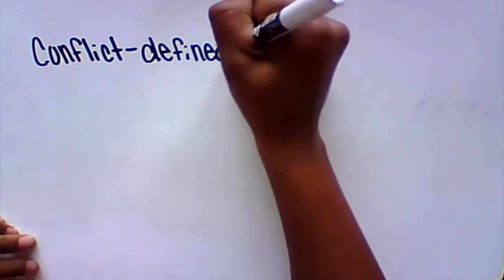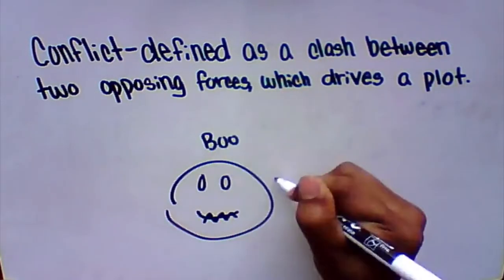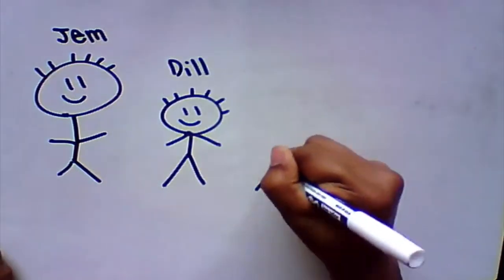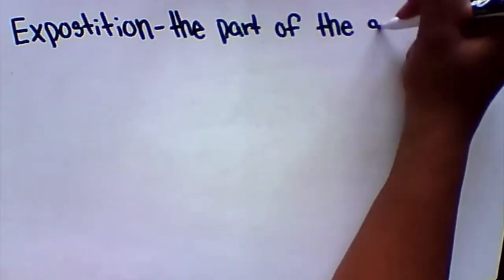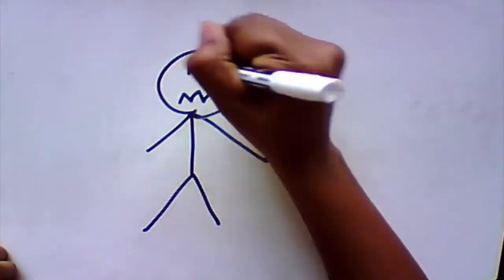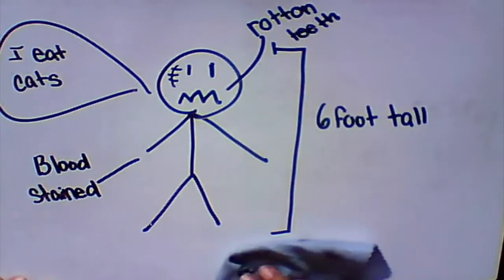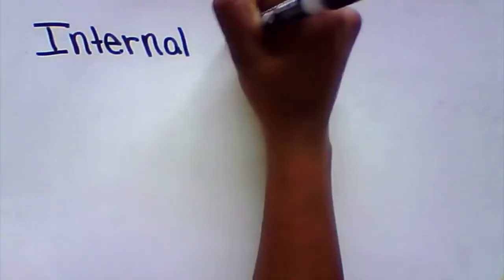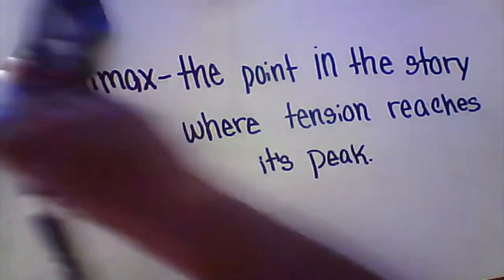TKAM Conflict - Boo Radley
Drawing video of Boo Radley from To Kill A Mockingbird.